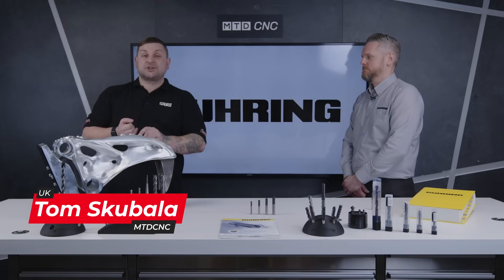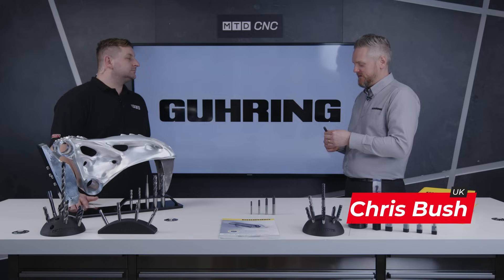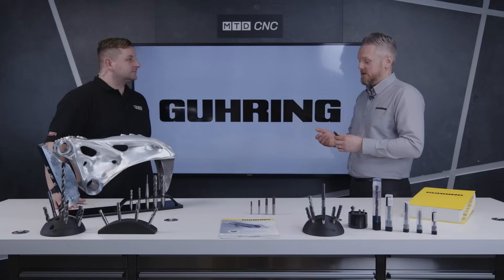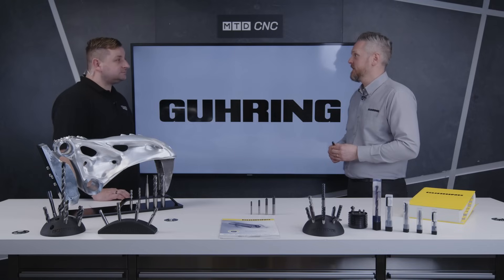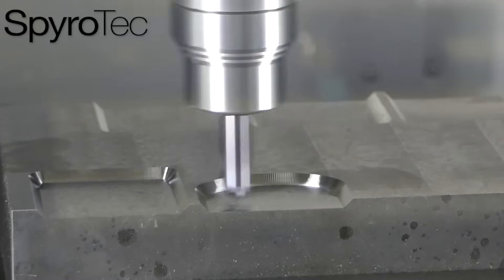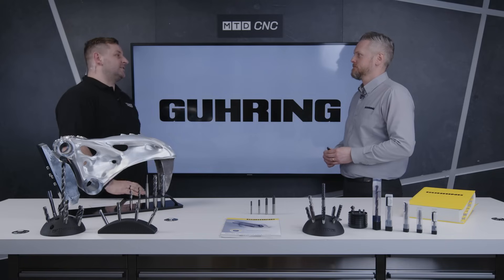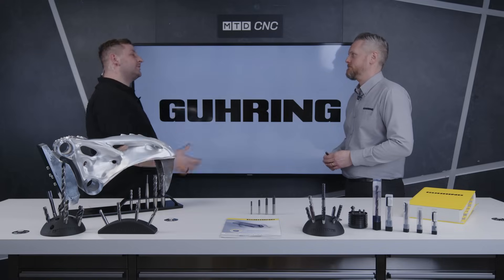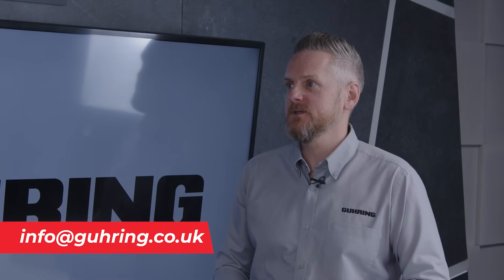Guhring’s new SpyroTec chamfer mill: Say goodbye to chattering and poor surface finish!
If you’re having problems with poor surface finish or chattering when using a counter sink or chamfer mill, Guhring have a fantastic new product for you.

The SpyroTec chamfer mill combines excellent geometry, smoother cutting action, and less cutting forces to deliver extended tool life, reduced cycle time, and increased versatility for literally any kind of job!

Join MTDCNC’s Tom Skubala in today’s Tech Corner with Guhring’s Chris Bush to learn how you can chamfer and pocket on materials all the way from aluminium to titanium!

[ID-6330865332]